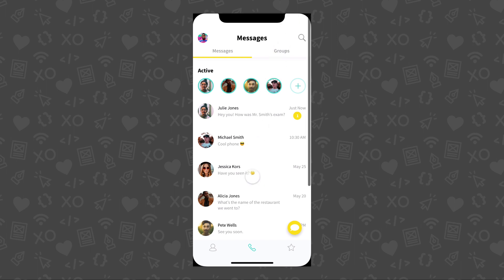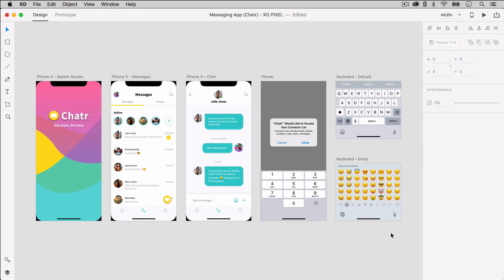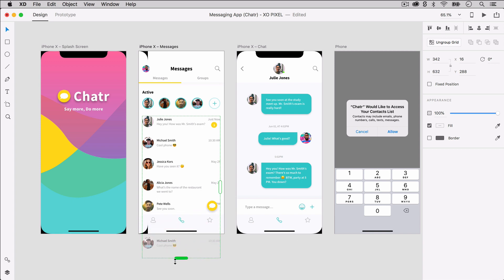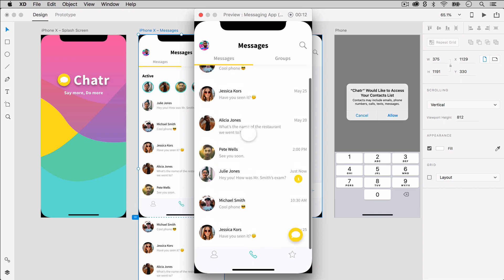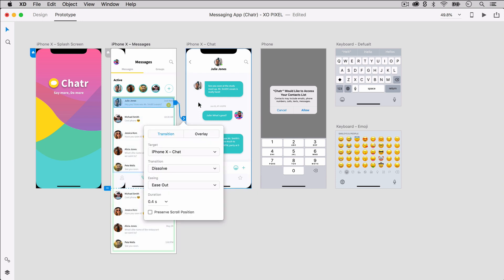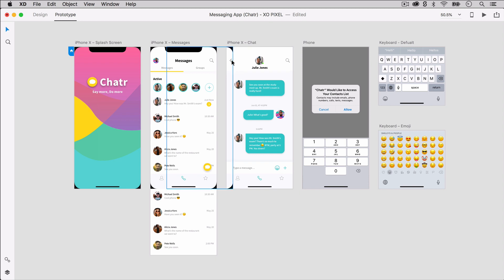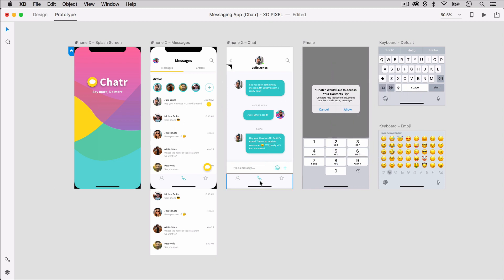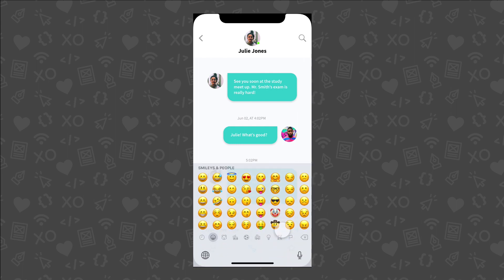Adobe XD Design & Prototype Messenger Chat App (Part 2)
Hey guys! I’m so excited to release PART 2 in this brand new series on how to create this bright user-friendly messenger chat app right in AdobeXD.

*SHARE YOUR CREATIONS WITH ME w/ hashtag: XOPIXELPerfect*